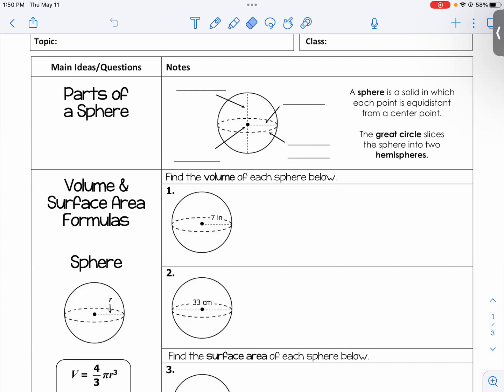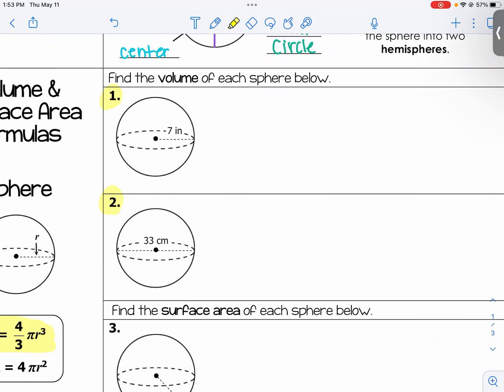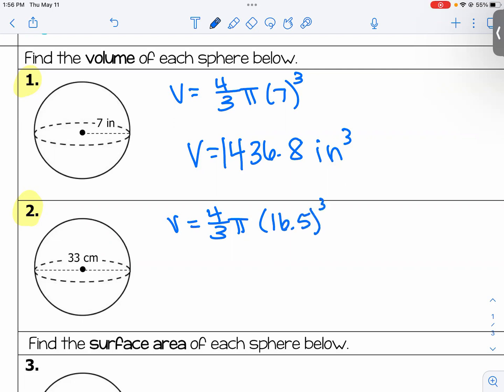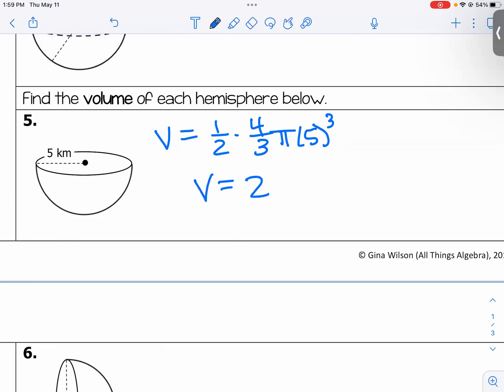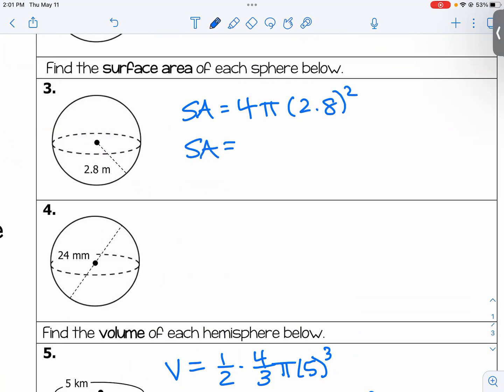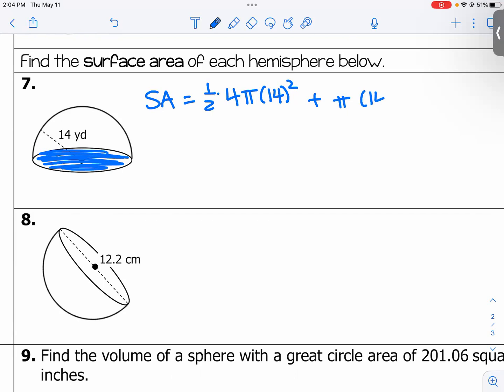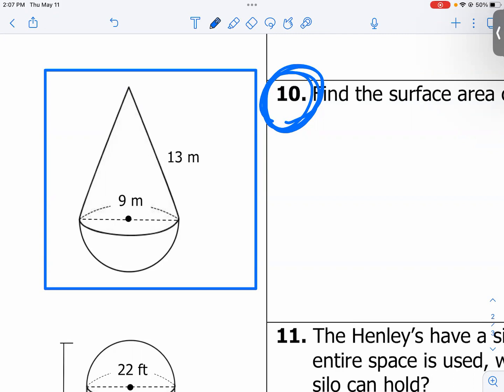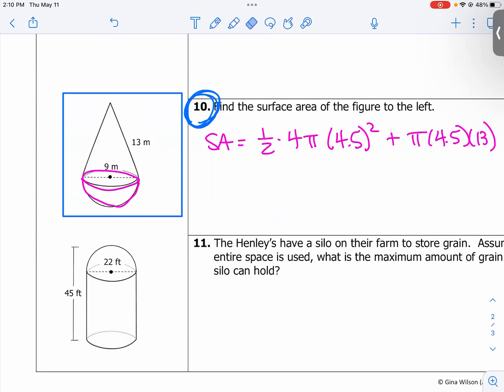11.8 Geometry (5/11/23)